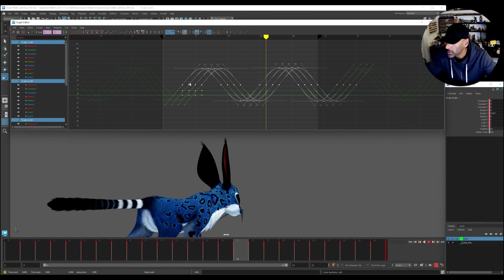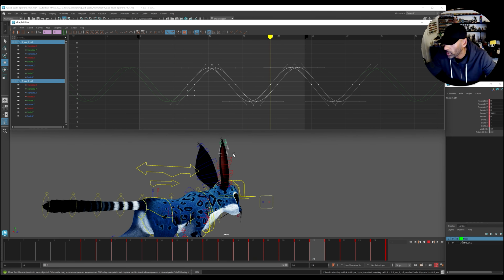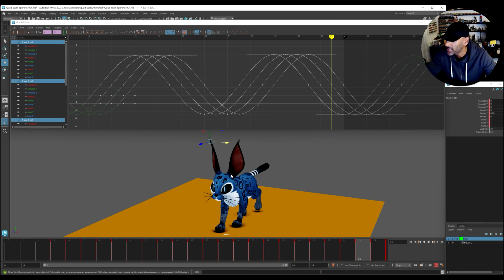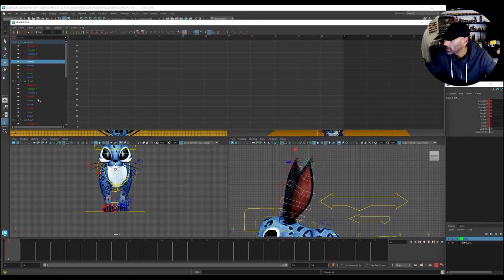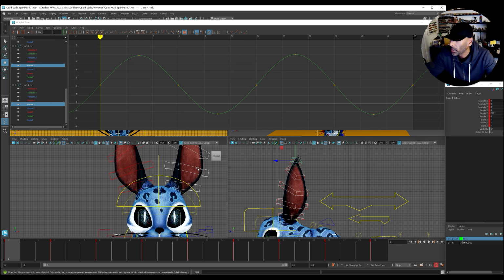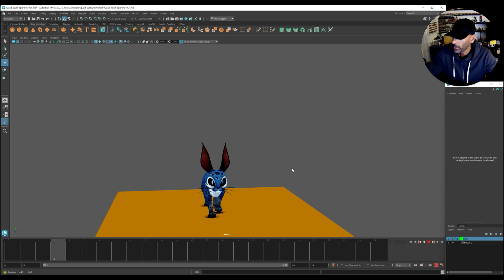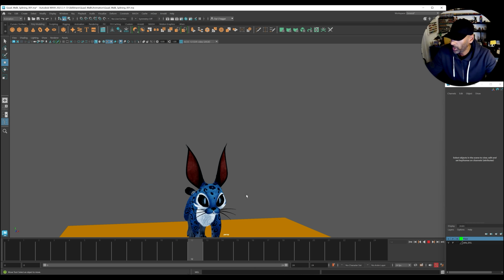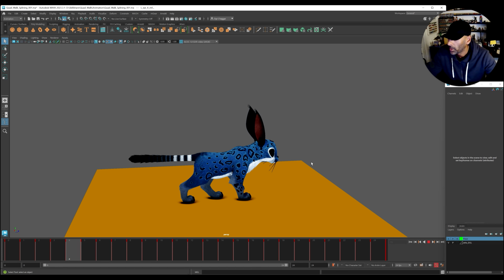Animating Ears Quickly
I'm writing a new book,  join the list for regular updates!

Link to my new Facebook group:
  / mayaanimationmasterygroup

Don't forget to sign up to my 'Animated' Newsletter to get weekly updates on the industry, what I'm listening too, what's inspiring me and more! Sign Up below:

📘52 Tips for Animators:

📰 Follow my other socials:
🐦   / opichaggar
📚   / opi.chaggar
📸   / the_fitness_animator
📚   / opichaggar